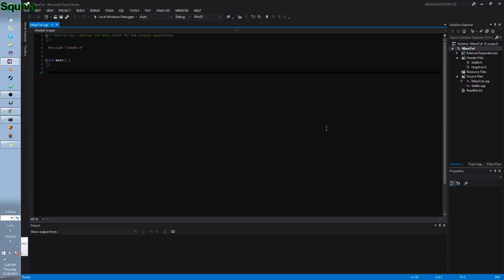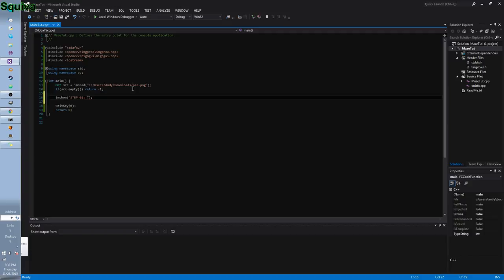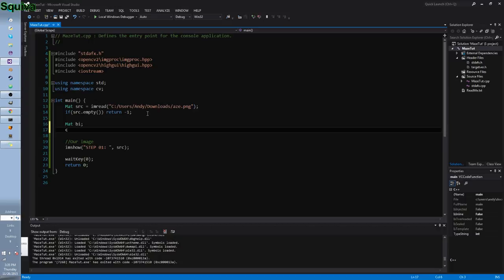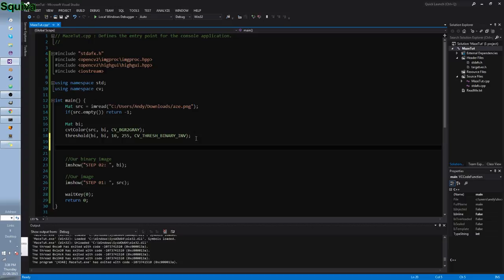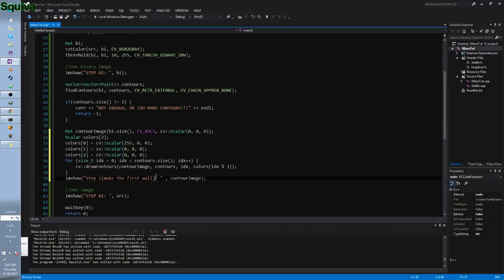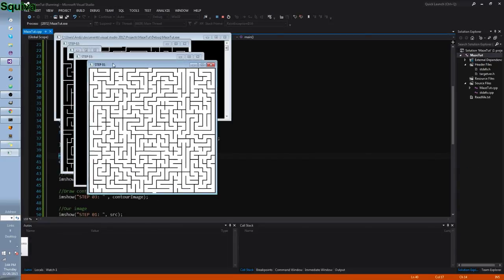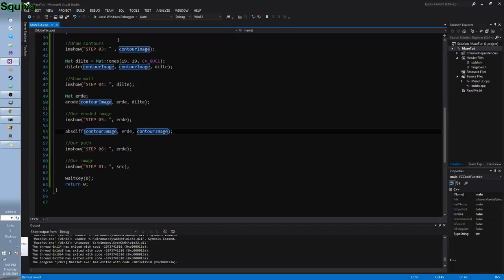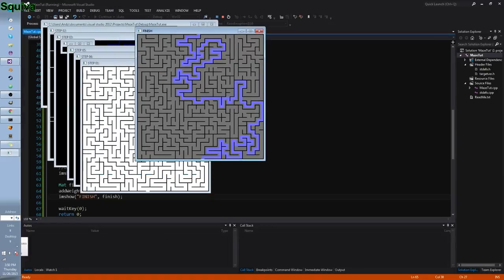Computer Vision - Solve maze